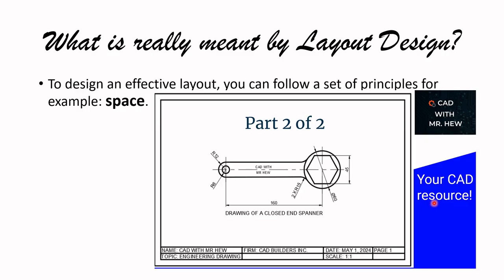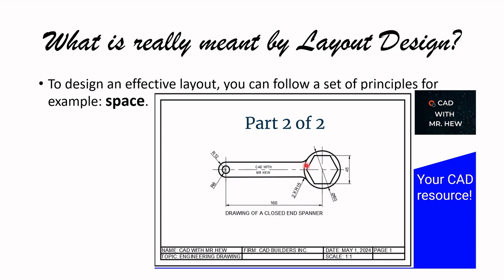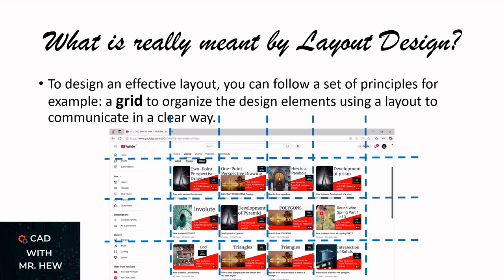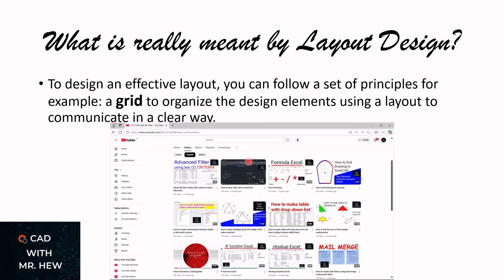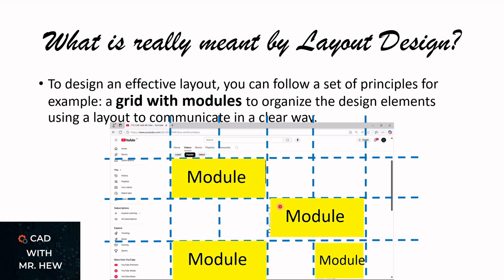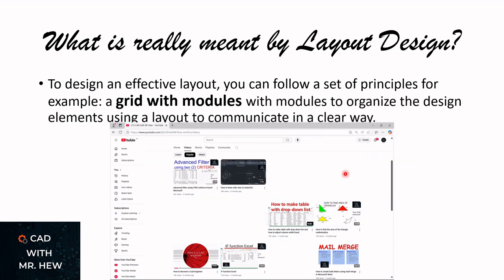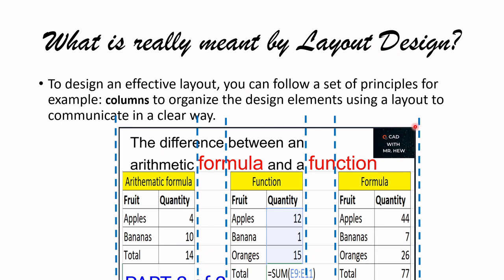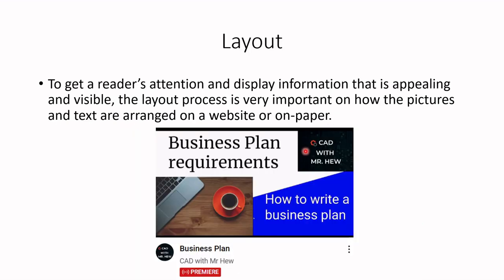Layout design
In this video we explain in detail layout design. Website layout, graphic design, magazine layout, brochure layout.

To view part 2 of the 3 Layout Design videos please visit my 'CAD with Mr Hew' YouTube channel at this link:

Information Technology